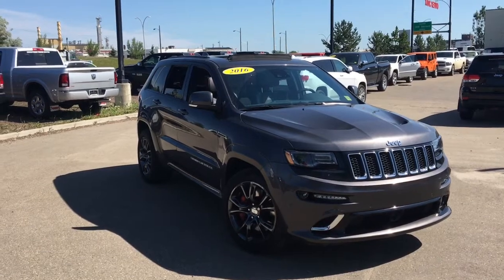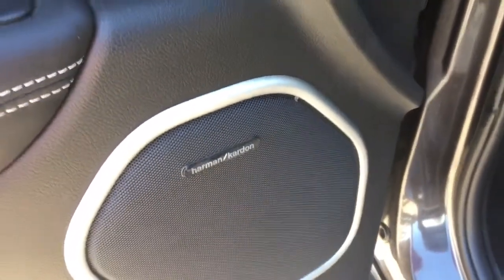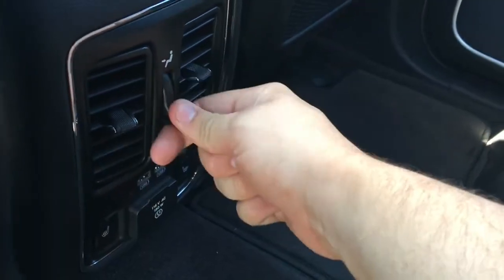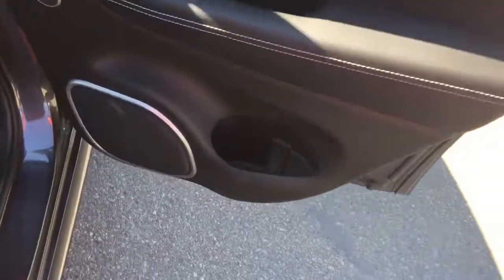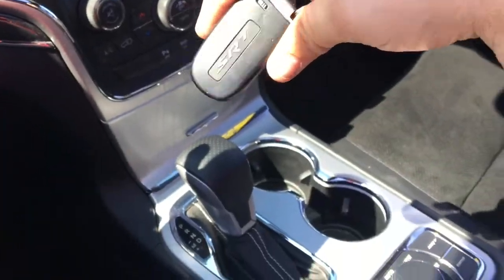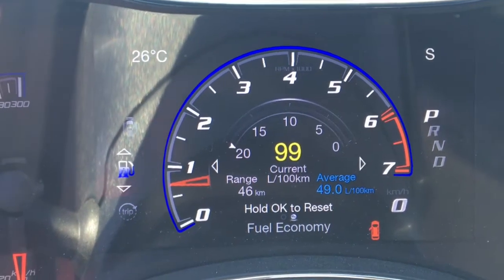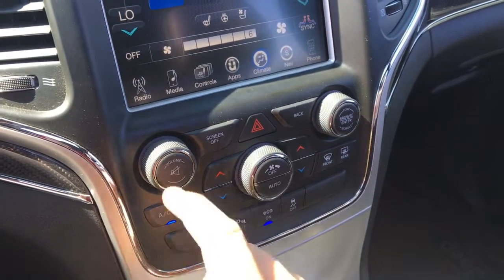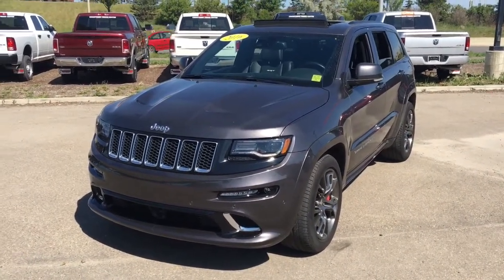2016 Jeep Grand Cherokee SRT | Granite Crystal Metallic | Edmonton | 18RC26140A | Crosstown Chrysler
Adaptive Cruise Control, Front + Rear ParkSense Parking Sensors with Backup Camera, Power Tilt Steering Wheel, Panoramic Sunroof, Touch Screen Uconnect with Bluetooth + Voice Recognition/USB + Auxiliary Ports/SD Card Port/SiriusXM Radio/GPS Navigation, Proximity Key Fob with Remote Start, Power Lift-gate, Projector Style LED Headlamps with LED Front Turn Signals, Selec-Terrain System, Launch Control, SRT Performance Pages, Dual Climate Control with Auto Feature and more! Come on down to Crosstown and check out this 2016 Jeep Grand Cherokee SRT in Granite Crystal Metallic paint. This Grand Cherokee SRT has the premium Harman Kardon Audio Sound System giving you exceptional sound quality and great bass! Adding to the luxurious interior is the front seats are Heated and Ventilated so you can either cool or warm up your bottom whenever you'd like. Underneath the hood is the legendary and powerful 6.4L Hemi V8 Engine putting out 475 horsepower and 470 LB-FT of torque. Don't wait too much longer, this 2016 Jeep Grand Cherokee SRT could be yours, come and see it today!

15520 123 Ave NW, Edmonton, AB T5V 1K8